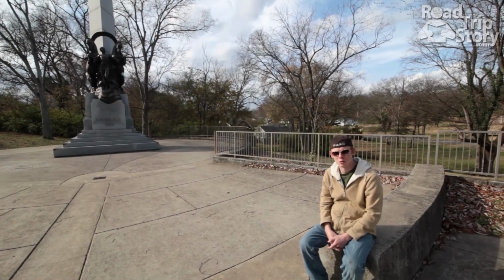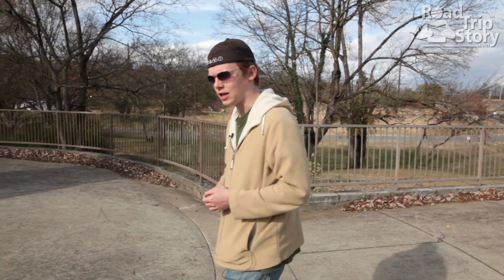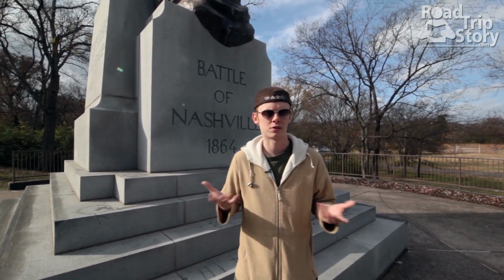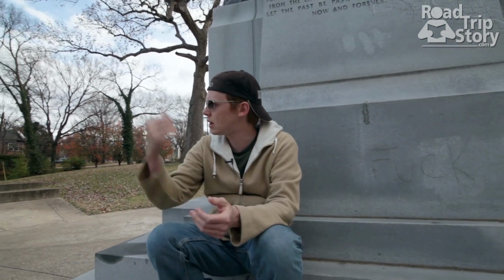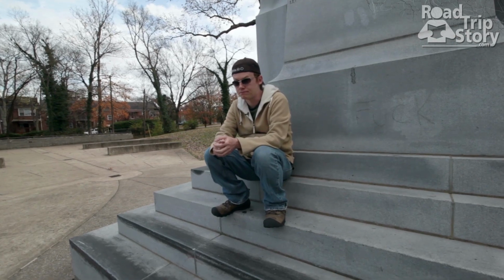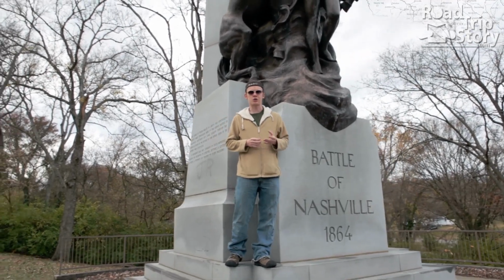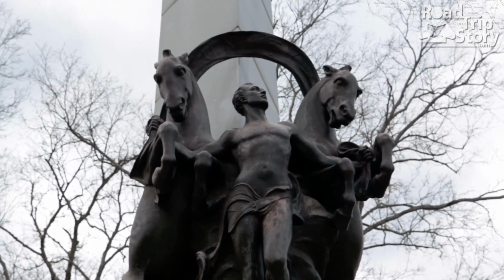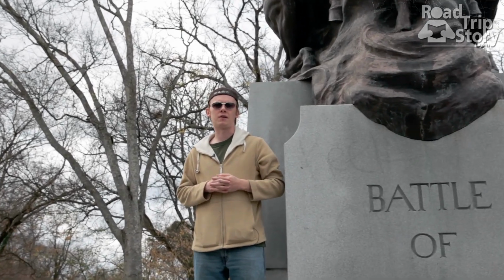Battle of Nashville Monument in Nashville, Tennessee with Road Trip Story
On this episode of RoadTripStory.com, Joseph and James visit the Battle of Nashville Monument, dedicated to the men of both sides who fought and died here on December 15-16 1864. The original monument was designed by Italian artist Giuseppe Moretti, and dedicated on Armistice Day, 1927.

Road Trip Story is a travel series about American Parks, History, and Culture. Follow Joseph and James as we experience America and be inspired to take your own road trip with your friends and family to see what makes these amazing places so special.